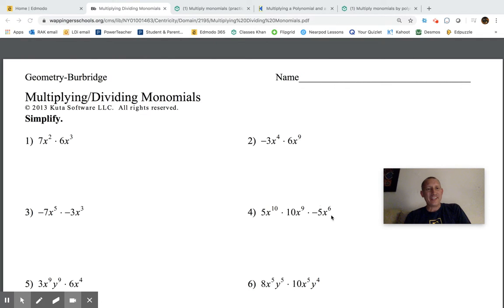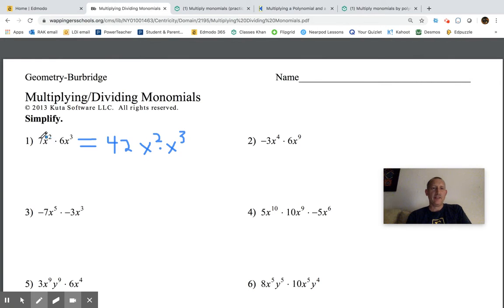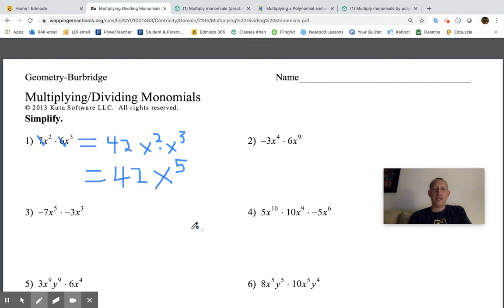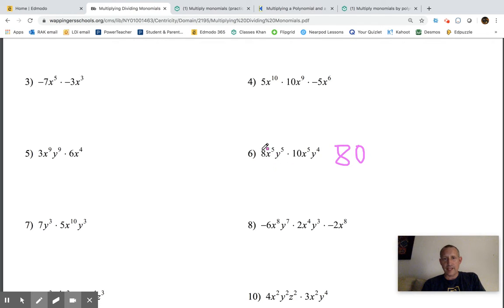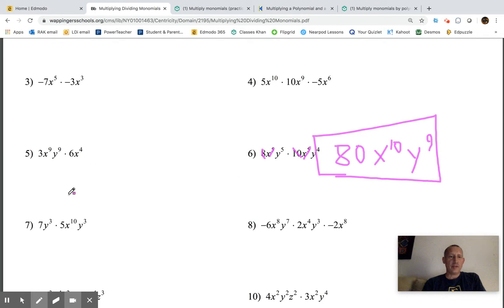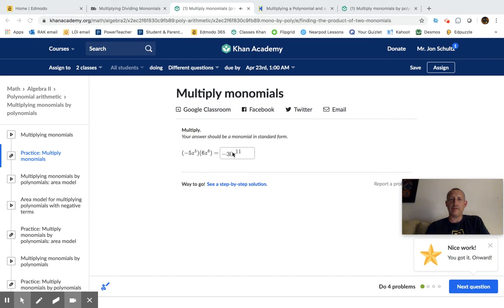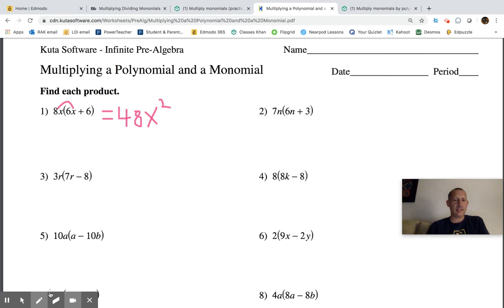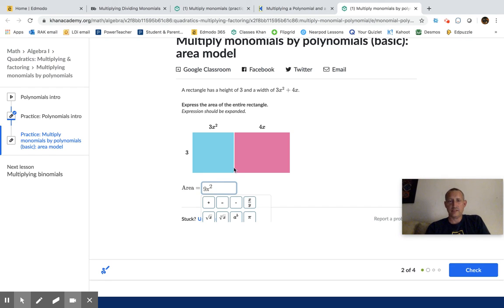Multiplying Monomials & Polynomials